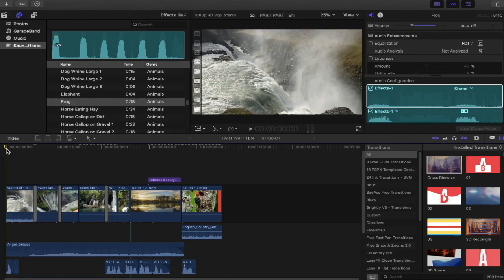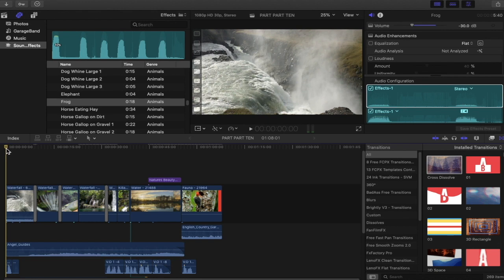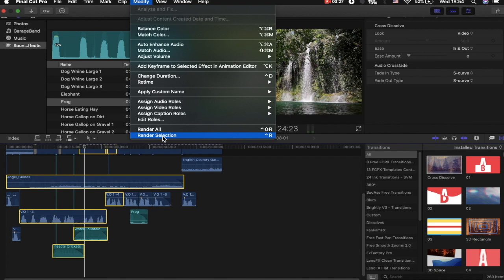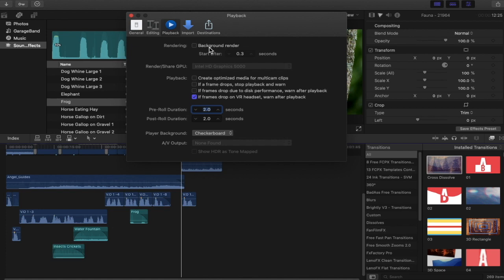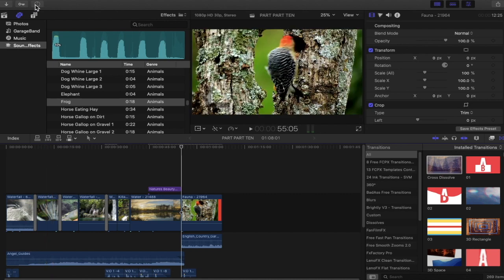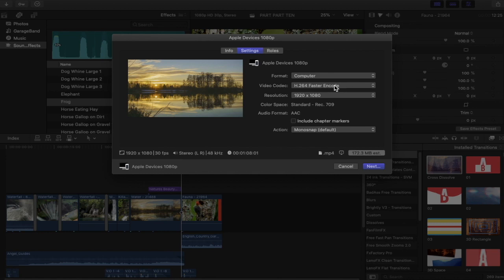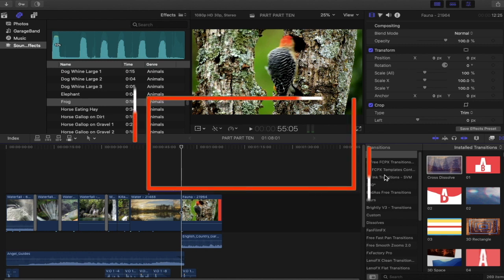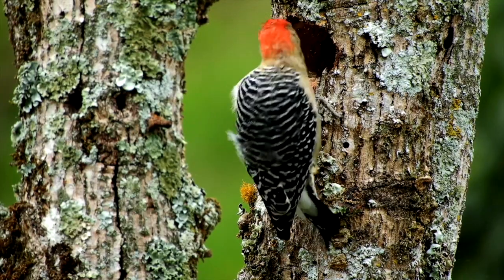How To Render And Export in Final Cut Pro X Full Beginners Guide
How To Render And Export in Final Cut Pro X Full Beginners Guide. In this tutorial for beginners, learn how to use Fcpx a video editing software available for download. Learn the Final Cut Pro X basics and how to use final cut pro.

I will take you through final cut pro x step by step in an easy to understand way so that you can video editing in final cut pro right away no matter your skill level. Watch this video so that you have the better understanding of final cut pro x.

Want addons for Final Cut Pro X visit my Fcpx Plugins playlist to make your video editing even easier for you